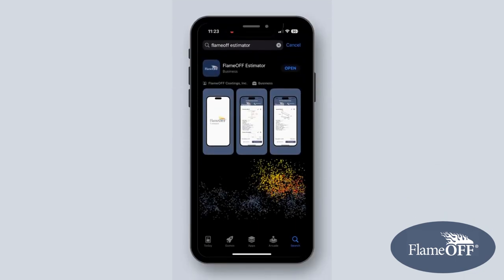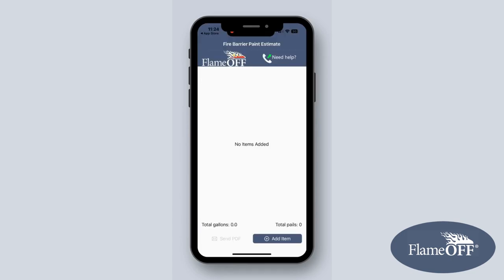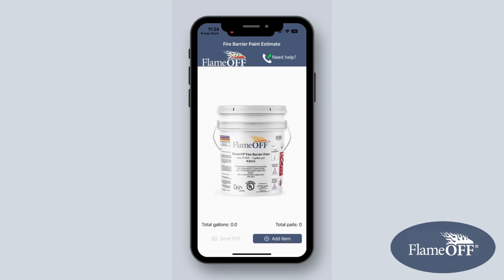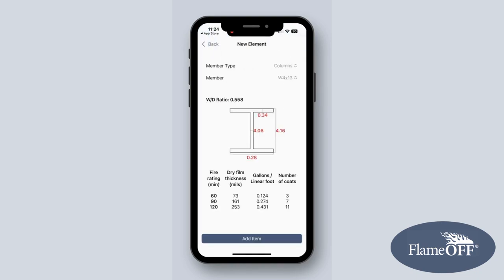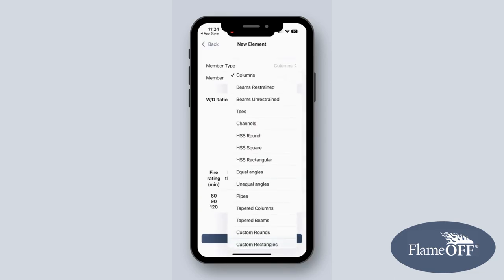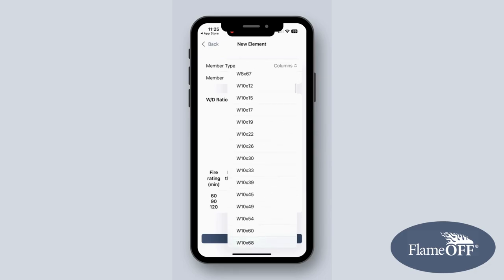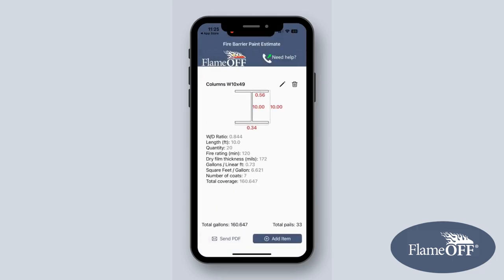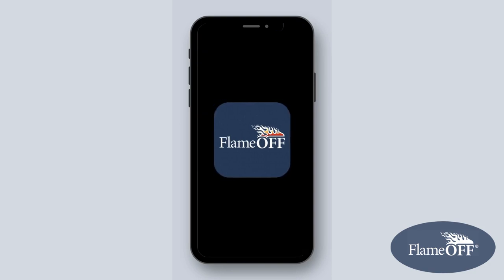FlameOFF Estimator App Now Available on IOS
Our FlameOFF Estimator App is now officially available for use on both Andriod and IOS Devices. Now you calculate cross-platform on the go through this mobile version.

This app is a handheld tool that functions just like our steel coverage calculator which is also available on our company Now you can have access to this calculator wherever you need it because it will be in your pocket.

Watch this video to learn more about FlameOFF Estimator's usability. After watching this video you'll gain a better understanding of:

- How to calculate using the app
- Calculate how much Fire Barrier Paint you'll need for your job
- How to send a PDF of your calculation to a customer through the app